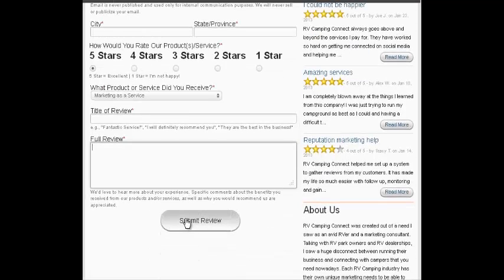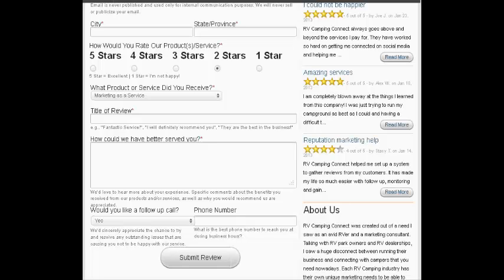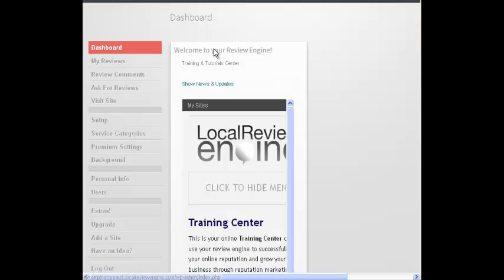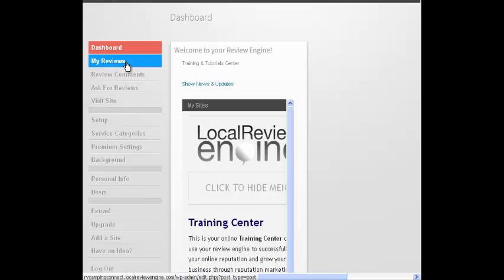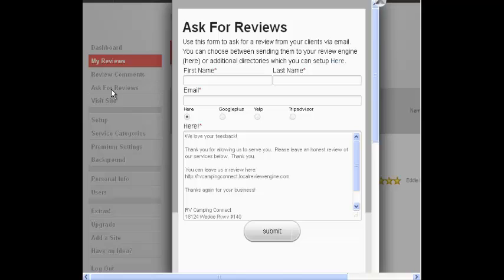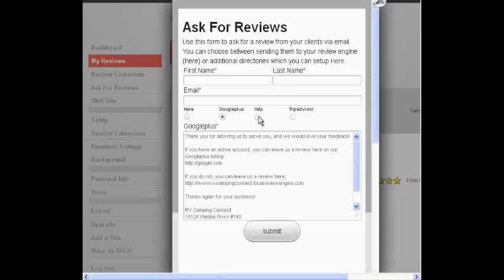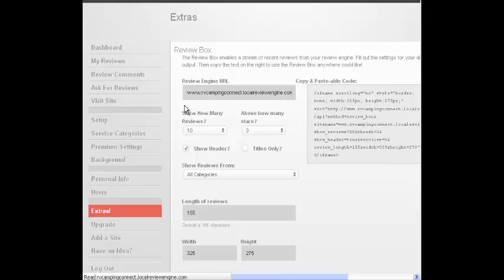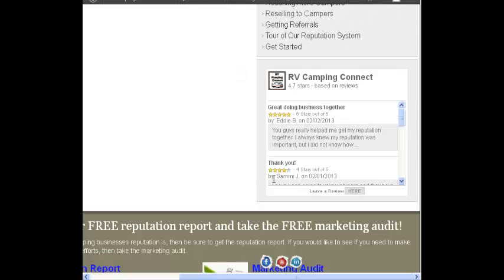Reputation Marketing System for RV Business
Do you have an RV Business?
If so you should look into our reputation marketing system for your RV Business.

Our reputation system helps you proactively
gather reviews from your customers and
gain a 5 Star Rating!

We all know how important word of mouth is, well our reputation system
allows you to take control of your reputation and not lave it to chance!

Solutions for connecting you with campers!